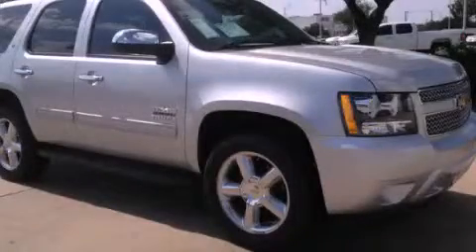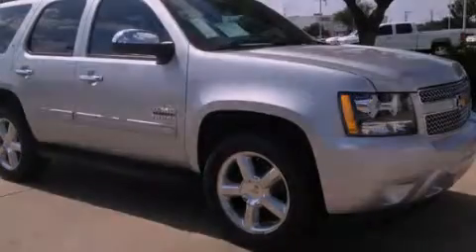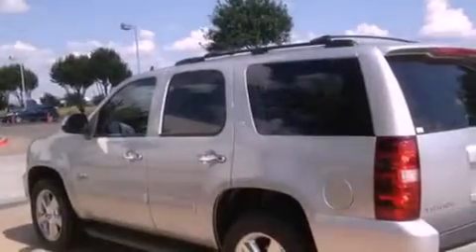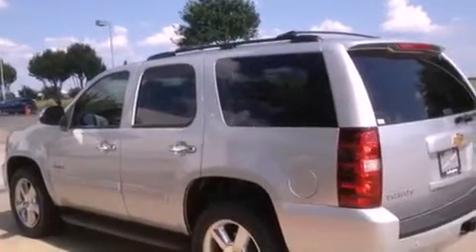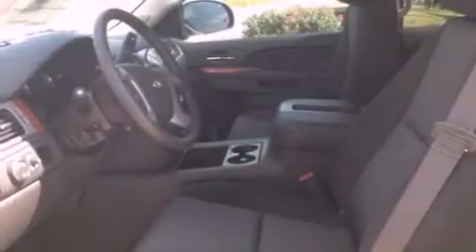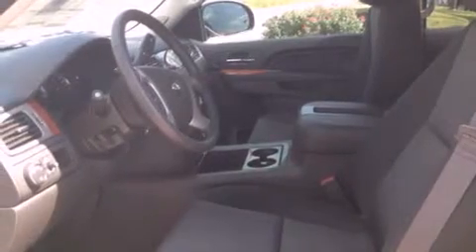2013 Chevrolet Tahoe Arlington TX 76017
Year : 2013
 Make : Chevrolet
 Model : Tahoe
 Engine : Vortec 5.3L V8 SFI FlexFuel
 Trans . : Automatic
 Exterior : Other

 Stock : DR122540